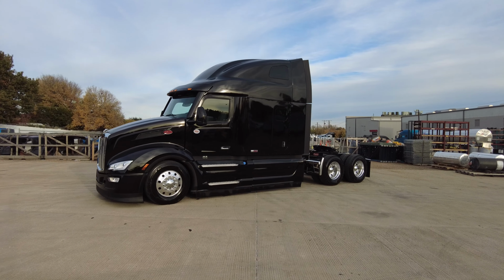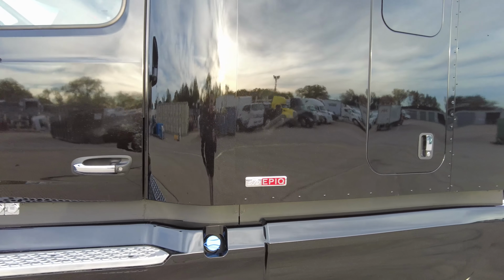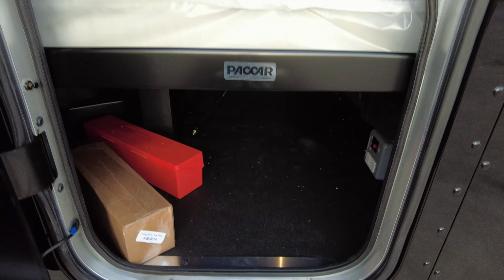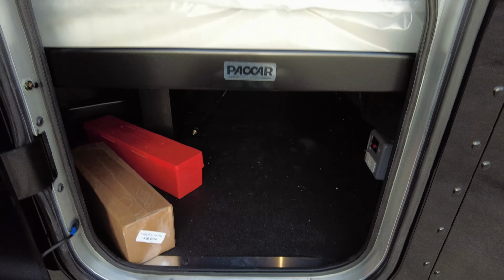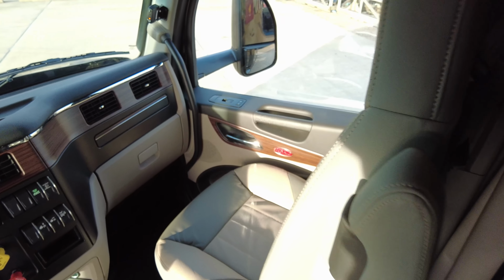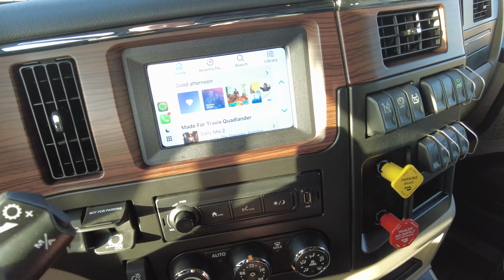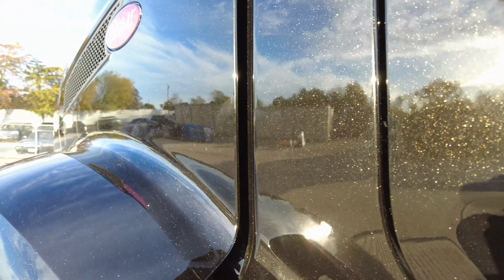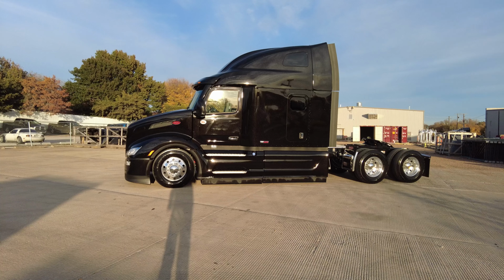Legendary Black 2025 Peterbilt 579 UltraLoft Cummins X-15 with Apple CarPlay (FINALLY) & Swivel Seat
Legendary Black 2025 Peterbilt 579 UltraLoft
Apple CarPlay Now Standard On All New Peterbilt 579, 589 and 567s with Navigation System.
Cummins X-15 Engine 500 HP 1850 Torque
Eaton Fuller 12 Speed Endurant Automated Transmission
Michelin Lo Pro 22.5 Steer Tires & Continental Lo Pro 22.5 Tires on Drive Axles
2.79 Gear Ratio
245 inch Wheelbase
Platinum Interior Double Bunk Sleeper in Saddle Color
Peterbilt LX Premium Leather Seats with Passenger Swivel Seat
Fridge
LED Headlights & Fog Flights
Bendix Fusion Anti Collision System with Blind Spots Monitoring
When you buy your New or Used truck with Rush Truck Centers – Dallas Peterbilt, we will pay for your flight and hotel for you and/or your driver to take delivery.
We want to thank everyone in the trucking industry for keeping our country running when we need you the most.
Financing Available
Extended Warranties Available
Shipping Available
Trades Accepted
Travis Quadlander
Rush Peterbilt Dallas
Hablo Español
Our address is:
Rush Truck Center
We have great finance and lease offers.